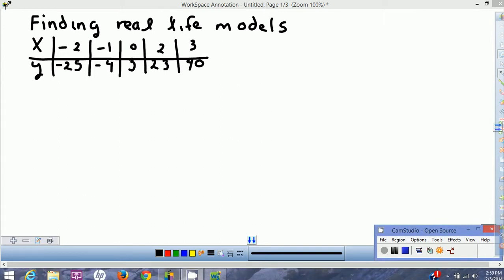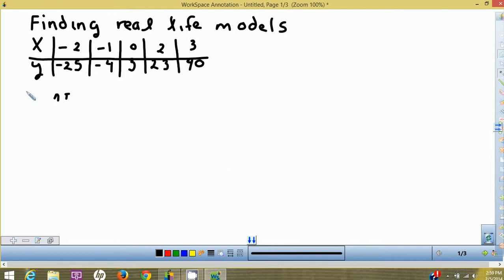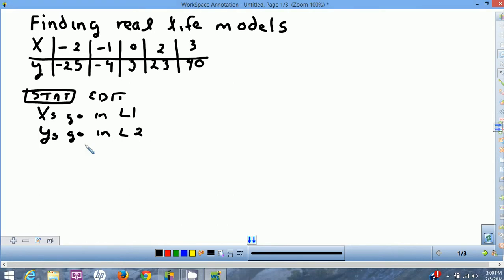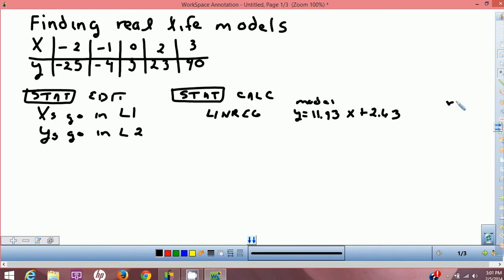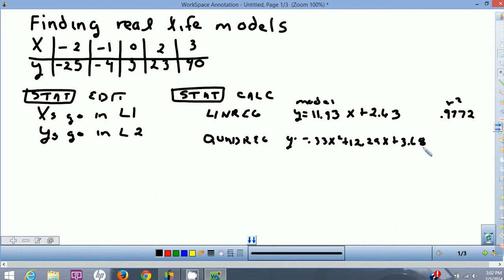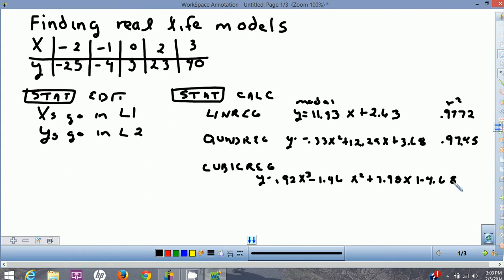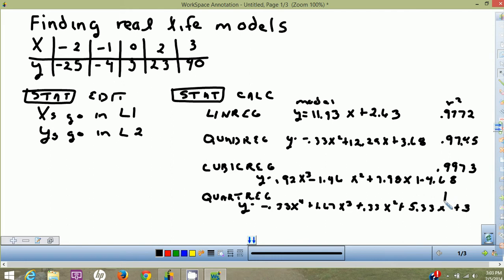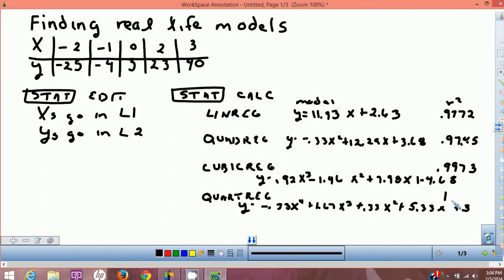F14 Model Real Life Data with Polynomials